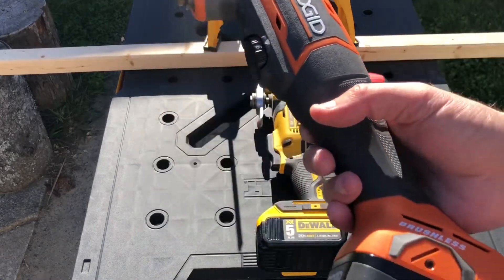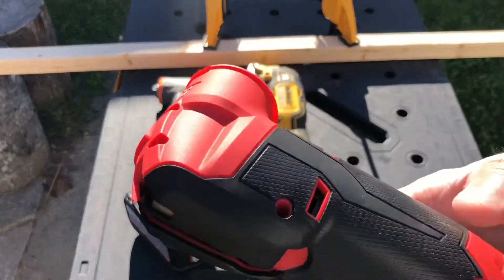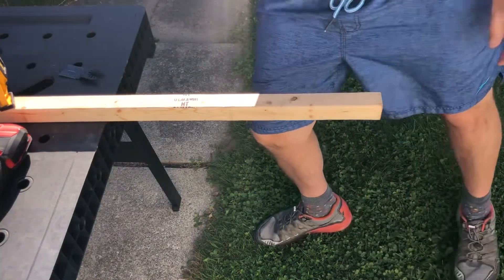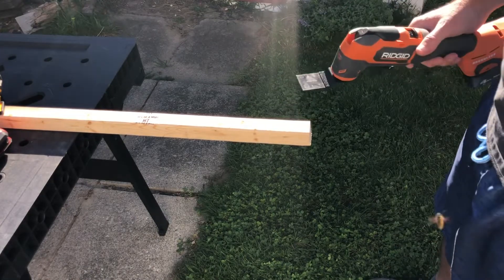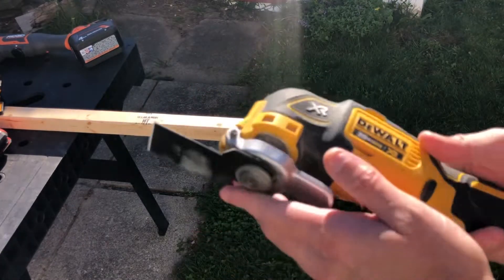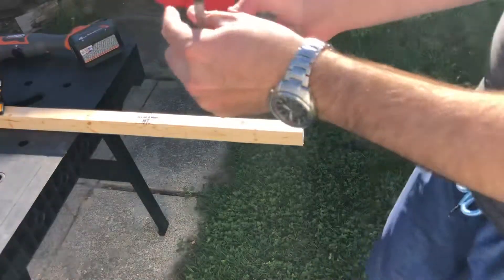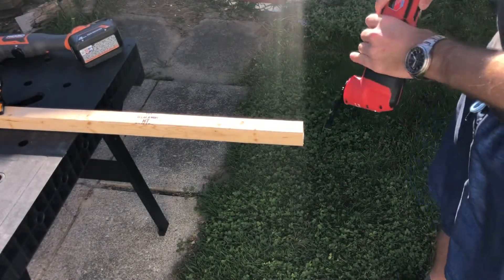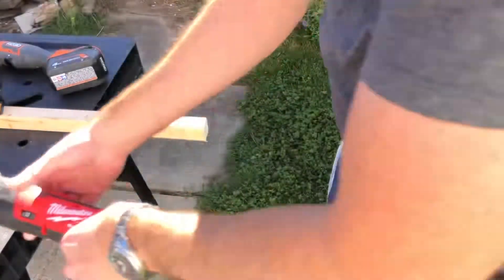Oscillating multi tools VS video including M12 fuel, dewalt and ridgid 🤙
Just a little comparison between oscillating multi tool including my new Milwaukee M12 fuel and I have to say the M12 fuel is on a completely different class that the other in this video 😎